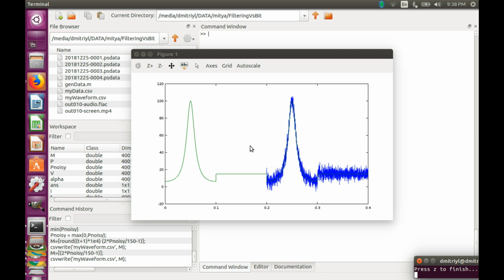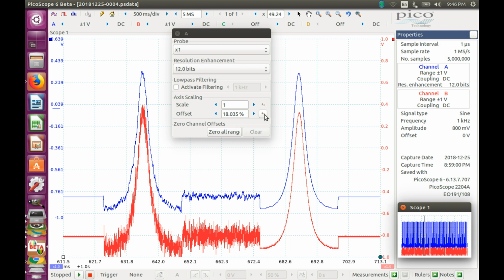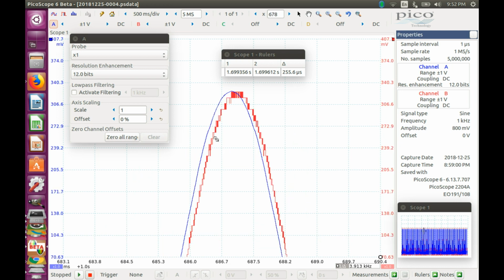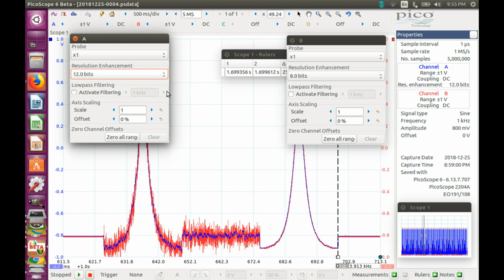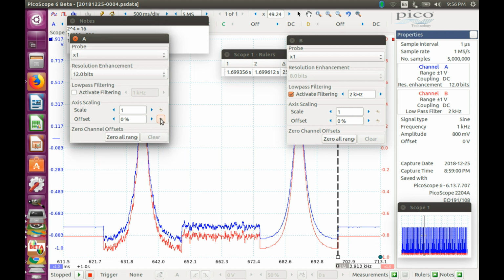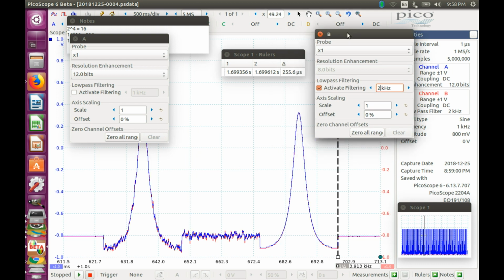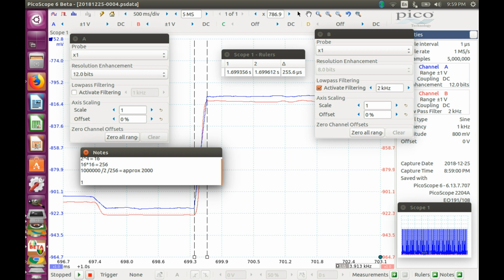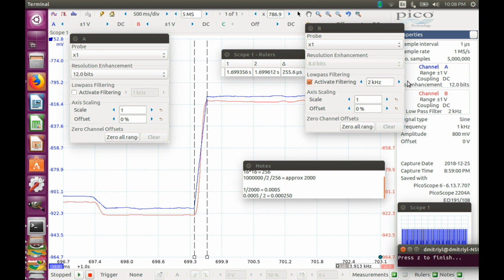[S,M] Enhanced Bit Resolution versus Lowpass Filtering in Picoscopes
[M,E,A,S]  -- video contents label, sorted in descending order.
Legend: M - Math, E - Electronics, A - Automotive, S - oscilloScopes.